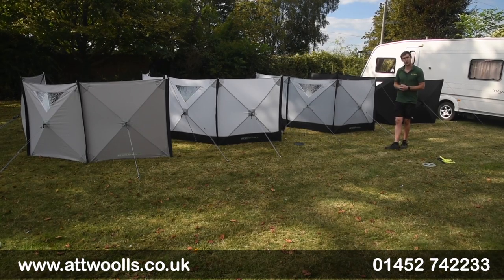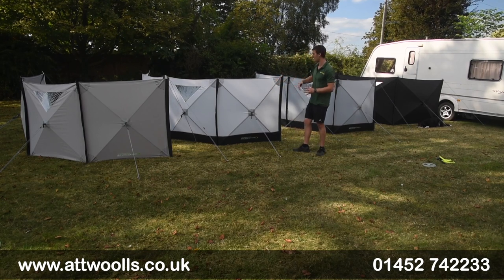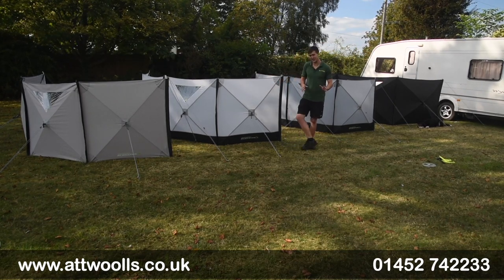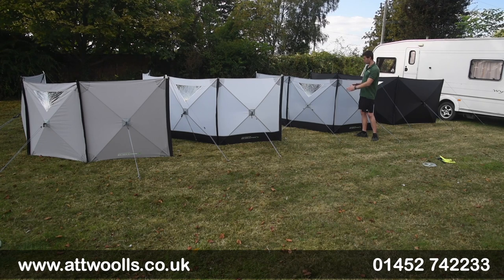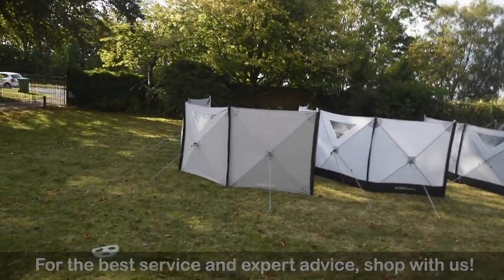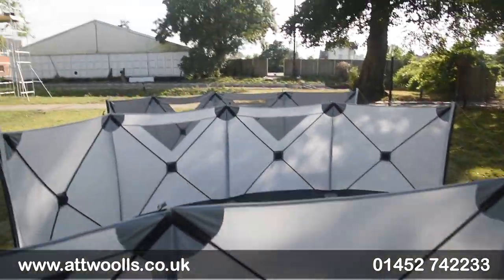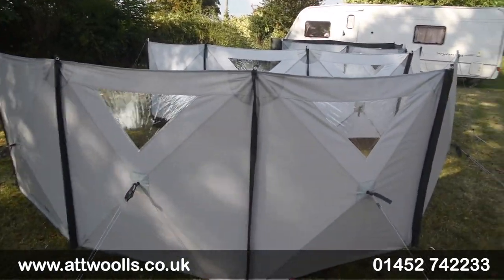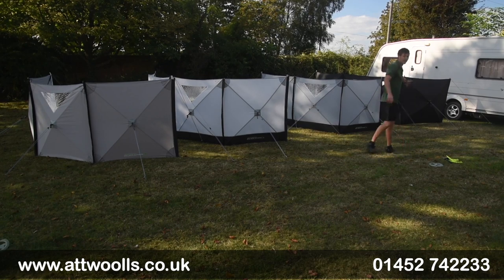Outdoor Revolution Pronto Windbreak Range Review 2024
In this video, Mike talks about the new 2022 collection of Pronto 4 Windbreaks in detail